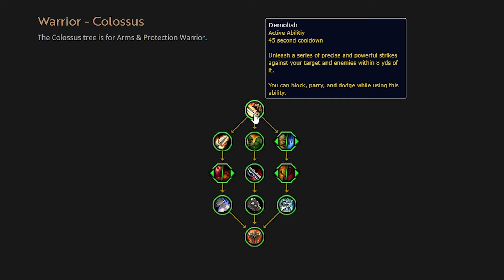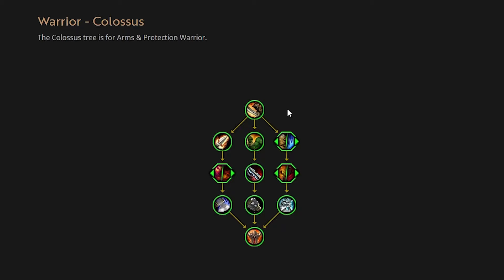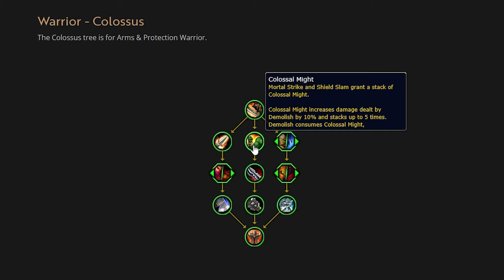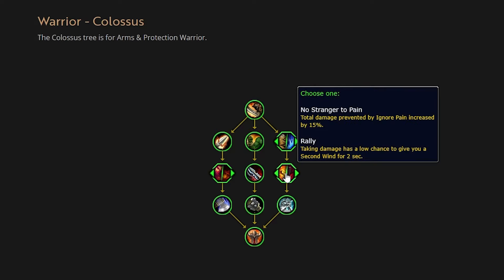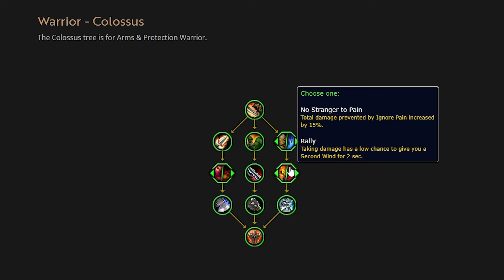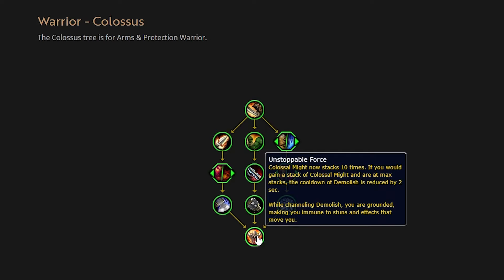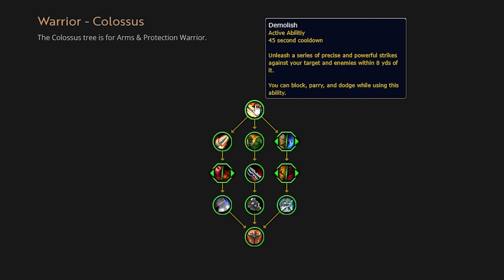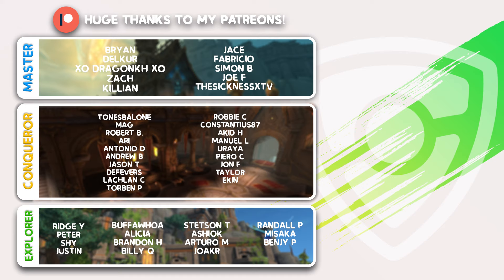Colossus Protection Warrior... First Impressions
With Hero talents being released at a steady pace, I wanted to take some time to start dissecting certain tank trees; breaking down my expectations, pros, cons, and general thoughts in the pre-alpha state. Enjoy.

Chapters:
00:00 Introduction
01:10 What Are Hero Talents?
02:06 Colossus and Core Ability
05:00 Talent Tree
15:35 Final Thoughts